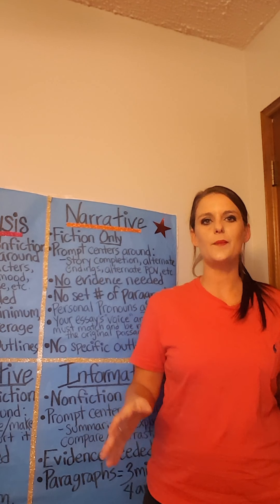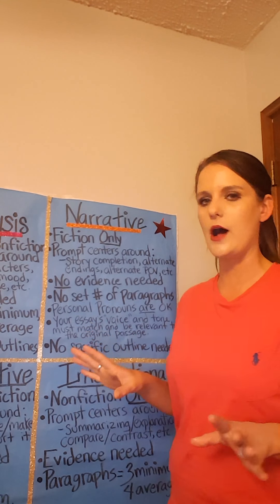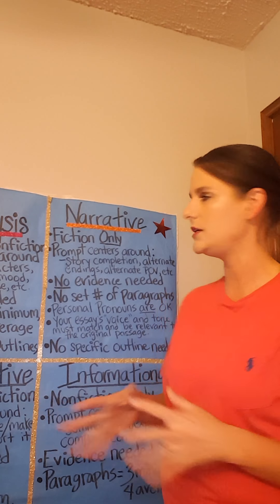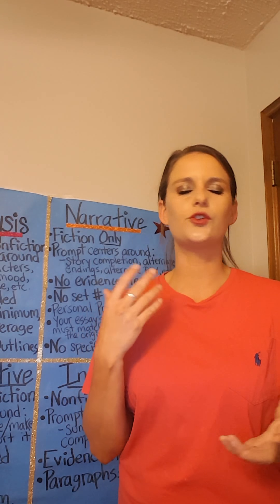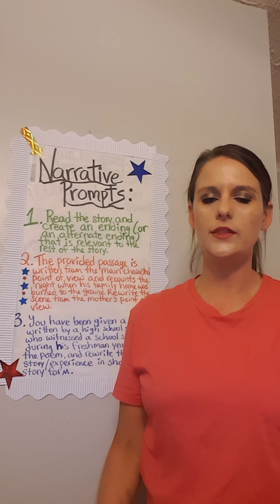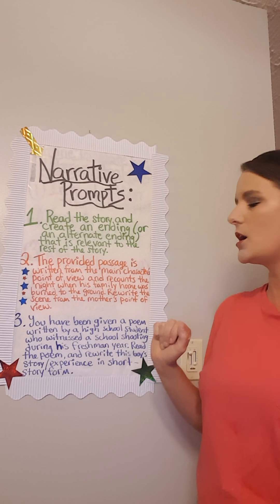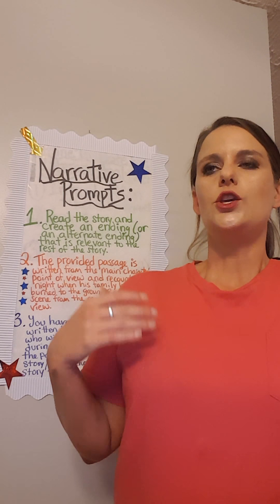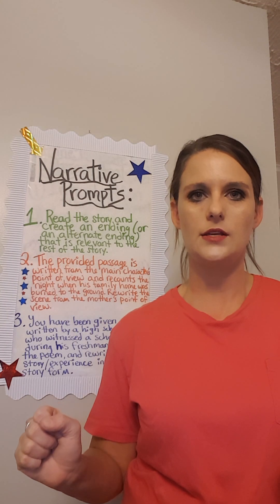Video #3: State Test Prep Series (Narrative Essays)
Video 3 of English II State Test Prep Video Series. This video focuses on narrative writing for the MAP State Test.